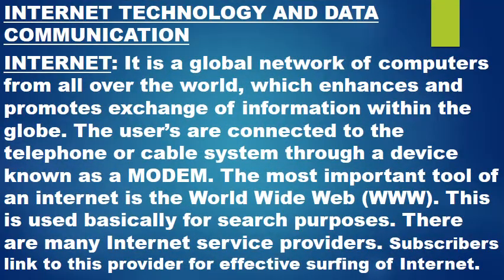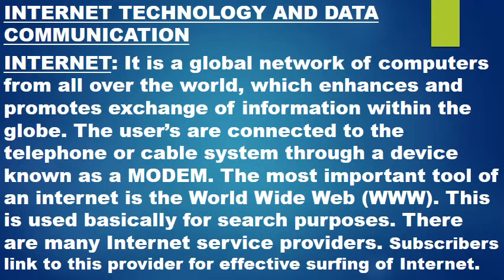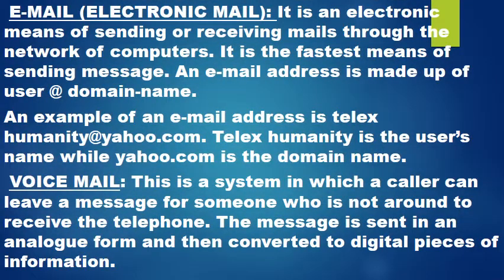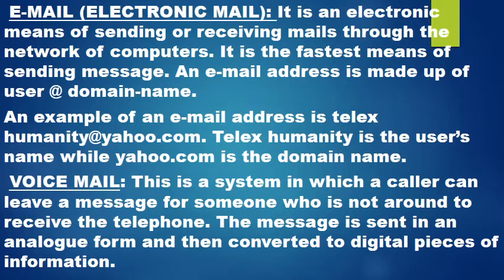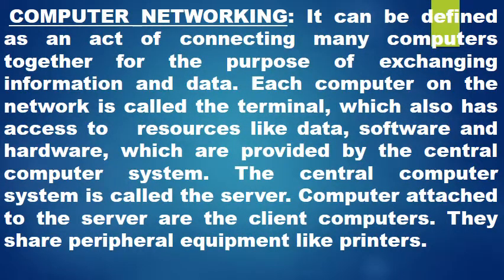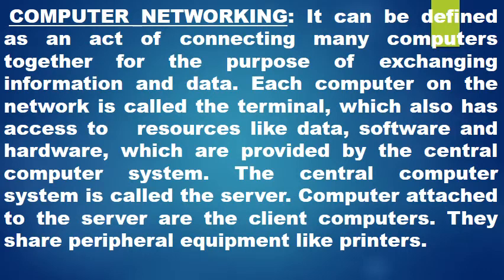What is Internet Technology and Data Communication, What is networking?, What is teleconferencing?,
What is internet?, what is electronic mail, electronic banking and funds transfer?, what is computer networking?

Do you always wonder how you would read that big textbook in time to be ready for that exam, or is reading generally a boring routine to you, we are making this videos that have text in term,
Our main focus is to make reading easier and more fun for people that is why our videos have the full text in them and make it possible for you to read, watch and listen at the same time
Most of our videos dont use animations, pictures or anything to illustrate the contents just the texts with the correct spellings and pronounciations to make it simple and direct
Funumu Education gives you access to videos on all relevant subjects and topics that make you seem as if you are reading a textbook or notebook only this time someone is reading to you in a fun and easy way
Whether its exam preparation, WAEC, NECO, JAMB, GCE, university, polytechnic, colleges, secondary school or just need general study tools, we got you covered.